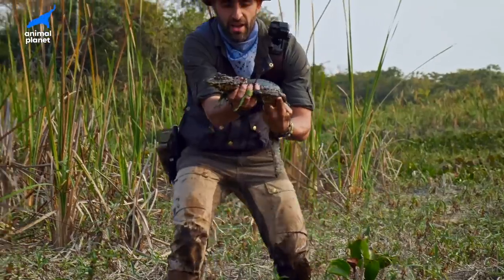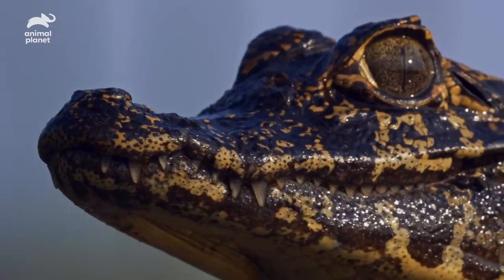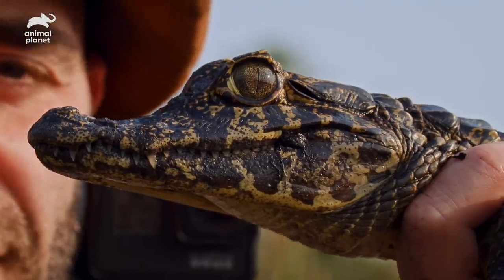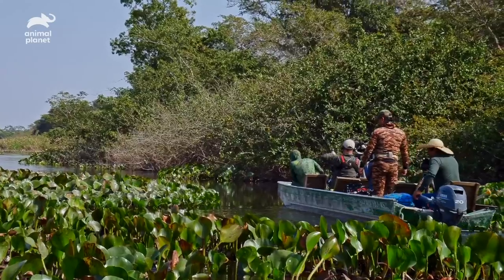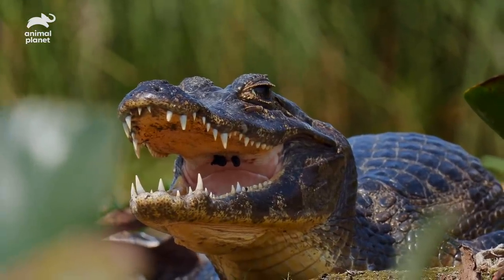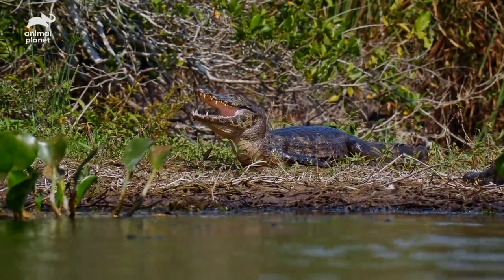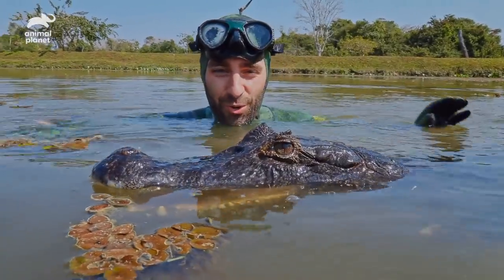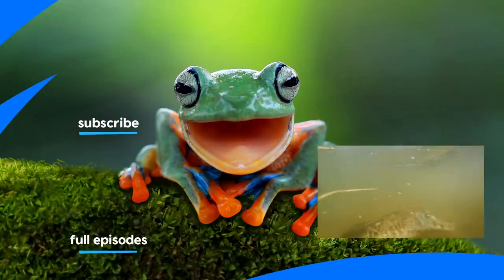Coyote Has An Underwater Encounter With Wild Caimans! | Coyote Peterson: Brave The Wild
Coyote gets up close with some wild caimans in their natural habitat when he decides to get in the water and swim with them!